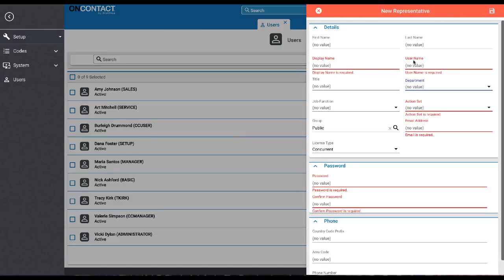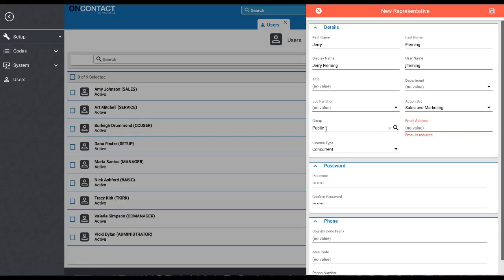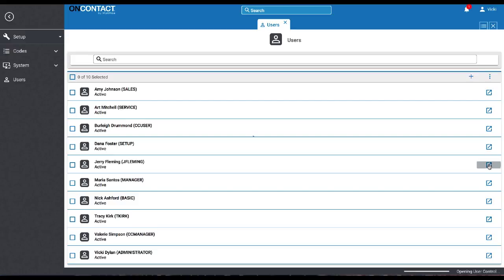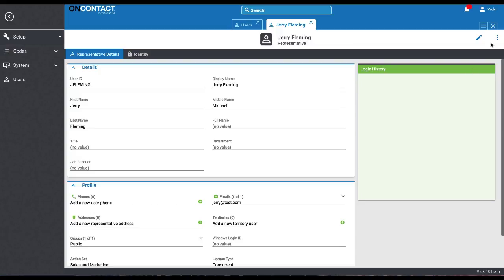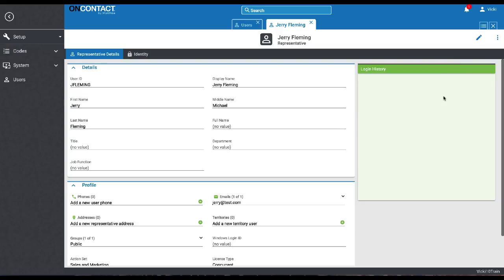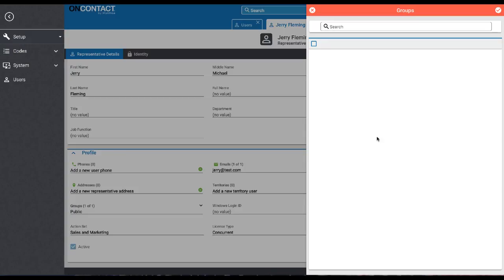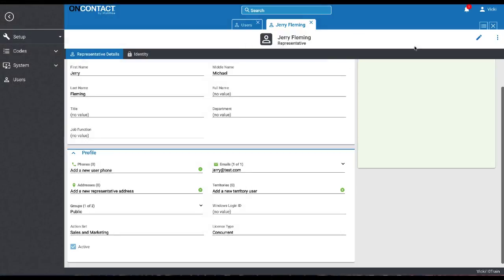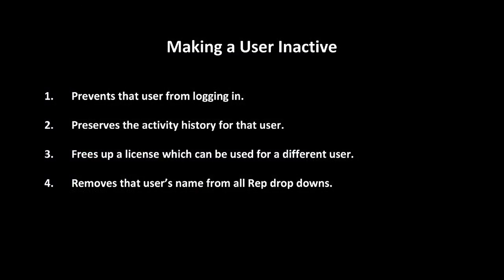OnContact CRM 10 - User Management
Learn how to manage users in CRM 10.